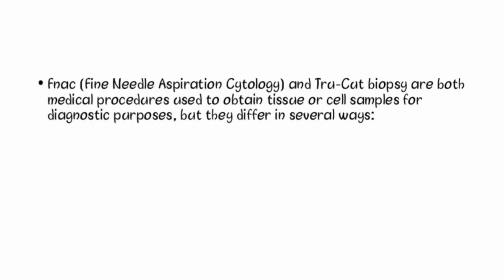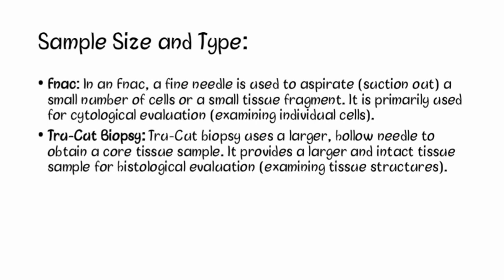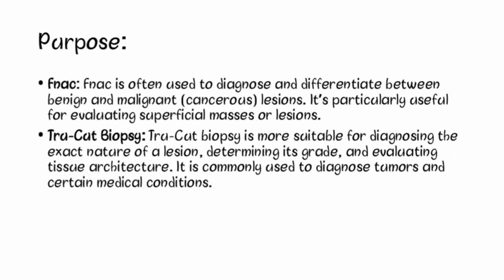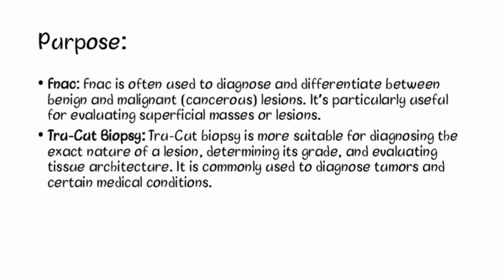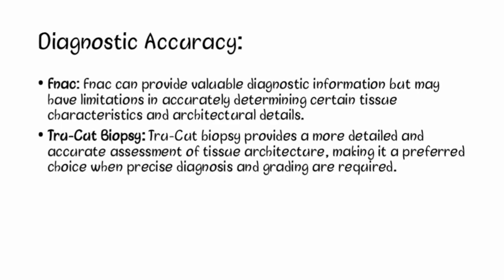Difference between FNAC and Tru-cut biopsy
Audience Queries:
FNAC procedure
Tru-cut biopsy explained
Tissue sampling methods
Cancer diagnosis process
How to perform FNACBiopsy for beginners
Understanding medical tests
Patient's guide to biopsies
Pathology lab insights
Difference between FNAC and Tru-cut
Medical accuracy explained
Biopsy results interpretation
Health checkup tips
Biopsy for dummies
Medical test recommendations

In this video I have talked about the difference between FNAC and tru-cut biopsy. Watch this video for figuring out several differences that exist between them and which one is better than the other.